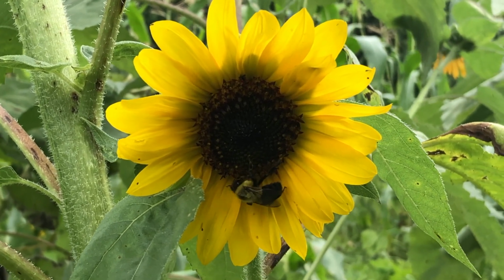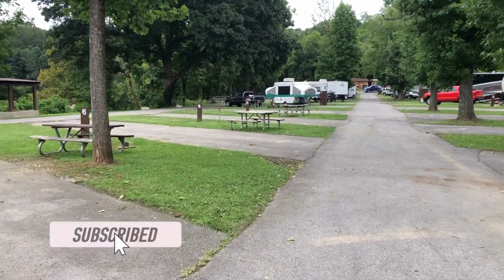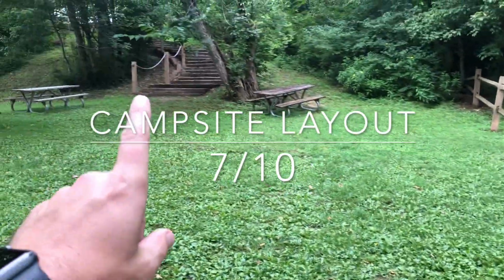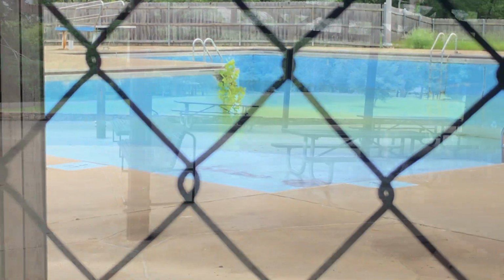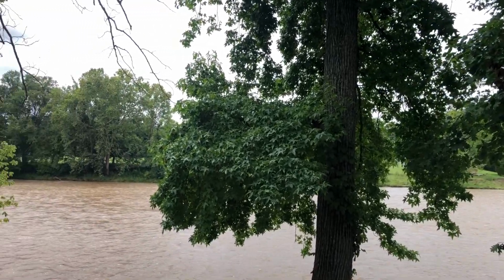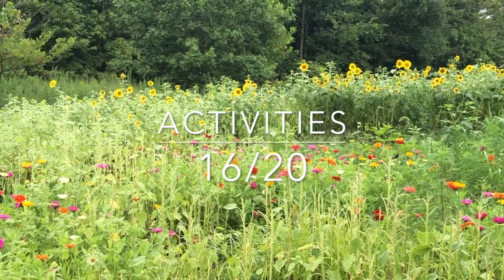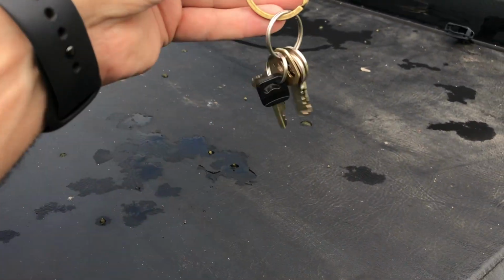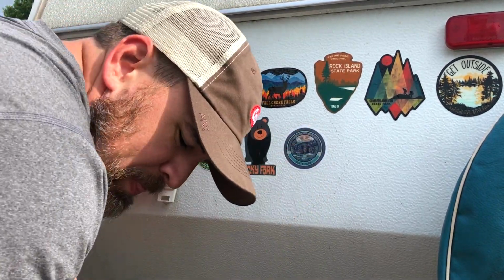David Crockett Birthplace State Park | Exploring Every Tennessee State Park | Ep. 5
Off-Gridders, Homesteaders, and lovers of pioneer times will LOVE this State Park! Located in east TN, this park has something for everyone.